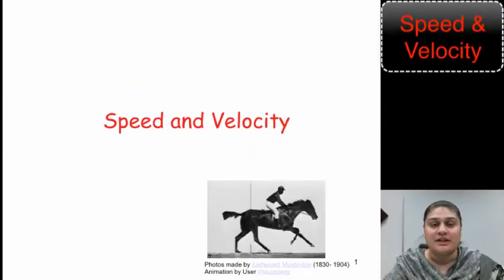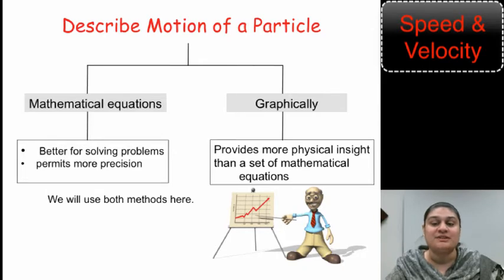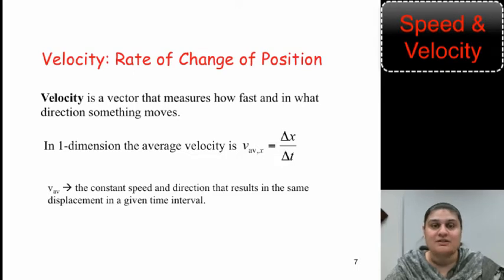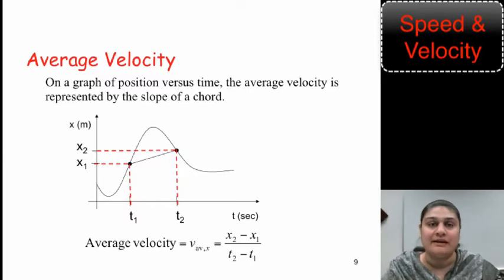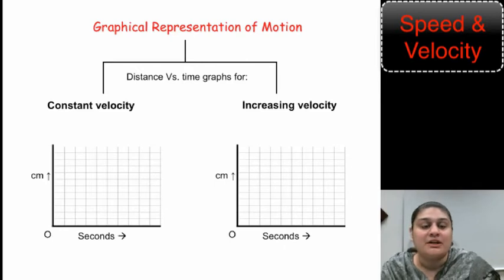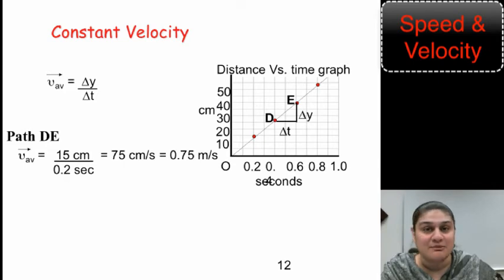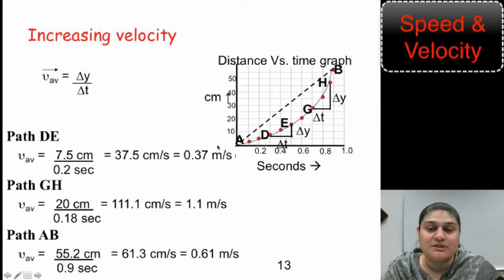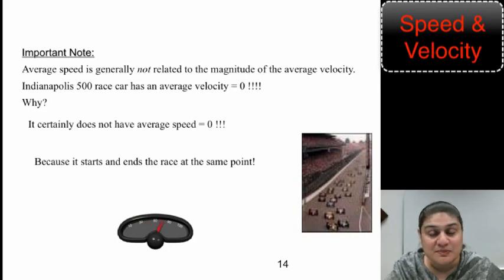Physics of Music - Chap 1.4.2. Speed and Velocity